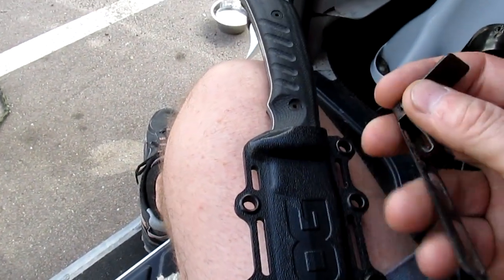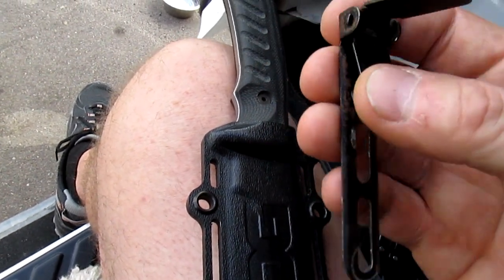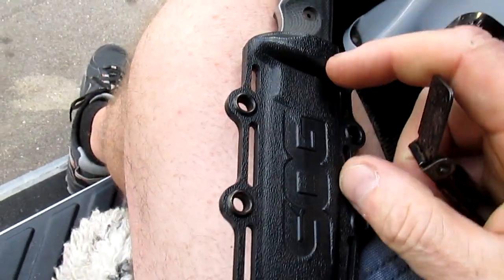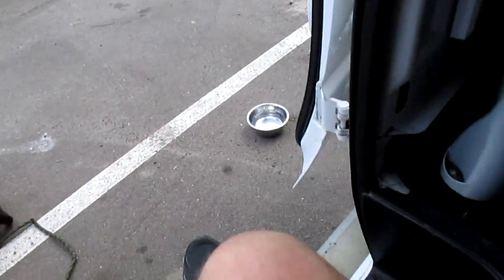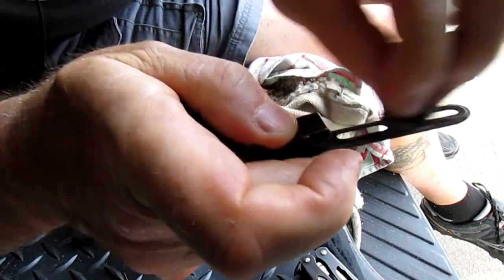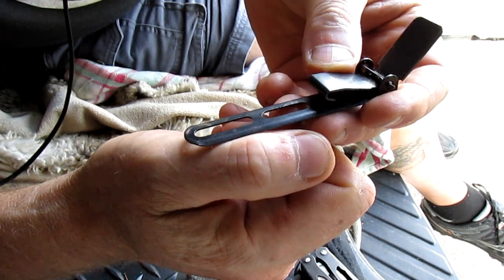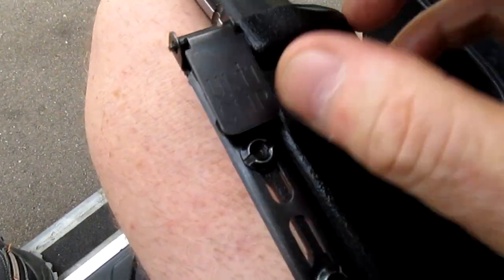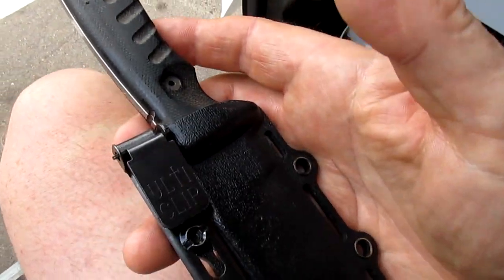ULTI CLIP & Rust Maintenance - SOG PILLAR Fixed Blade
Knocking The Rust Off My ULTI CLIP. UltiClip Slim 3.3
SOG Pillar Fixed Blade Knife- Full Tang 5 Inch S35VN Steel Blade Survival Knife, w/ Linen Micarta Handle and Kydex Sheath, Made in the USA
OUTDOOR EDGE Fish & Bone - Folding Fillet Knife with 5.0" 440A Stainless Steel Blade for Fish and Processing Big Game - Pocket Clip

Coast - 21627 COAST DX300 Double Lock Folding Knife with 3" Hooked Stainless Steel Blade,Black

WORKPRO Folding Utility Knife, Quick Change Blades Box Cutter, 3-Pack EDC Foldable Pocket Utility Knife Sets with Belt Clip

CASE XX WR Pocket Knife Mini Blackhorn Zytel Lockback Item #253 - (Lt 1059 L SS) - Length Closed: 3 1/8 Inches

SOG PowerPint Mini Multi-Tool-Utility Tool with Compound Leverage Smooth Open, 18 Lightweight Specialty Tools, Stainless Steel Blade-Black (PP1002-CP)

Spyderco YoJumbo Specialty Knife with Black Wharncliffe Blade and Black Coarse-Textured G-10 Handle - PlainEdge - C253GPBBK

Spyderco Yojumbo Knife C253CFP CPM S90V Stainless Steel and Black Carbon Fiber Pocket Knives (SC253CFP)

Fred Perrin FPGTPL Black G10 Neck Folding Knife Stonewash Tanto + Sheath

Coast® G22 100 Lumen Bulls-Eye™ Spot Beam LED Penlight, Battery Included

"Commissions Earned​​​​​​”